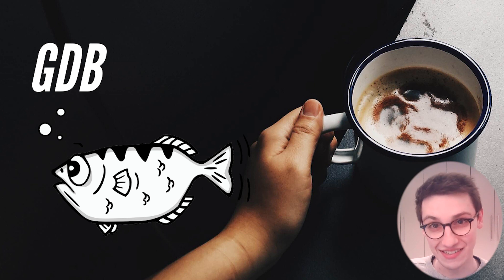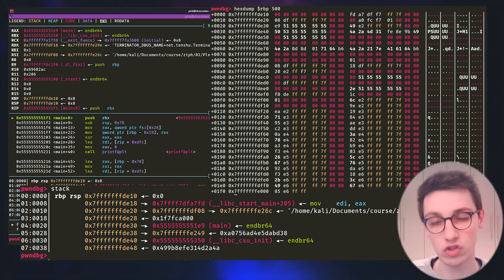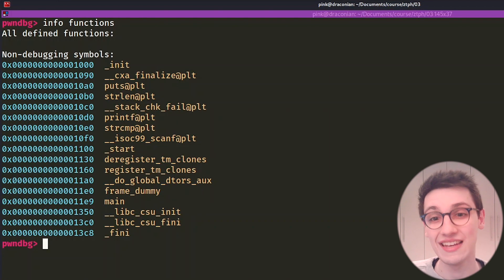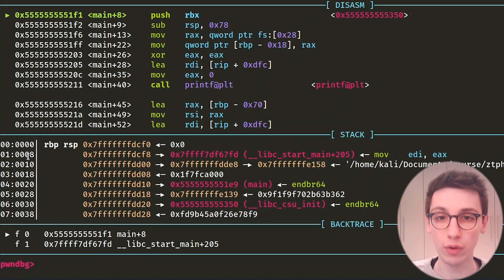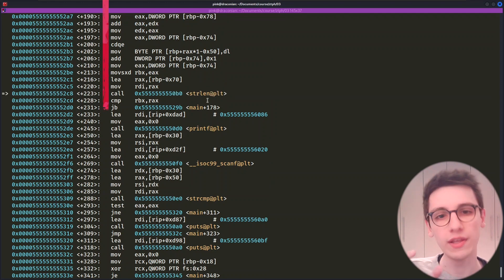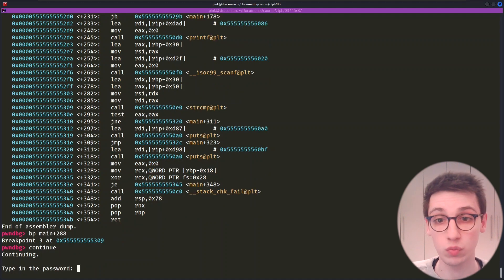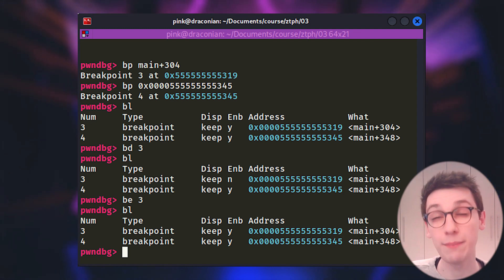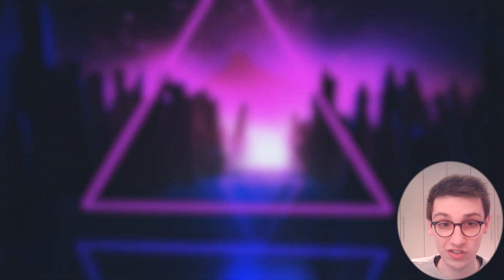GDB - Pwn Zero To Hero 0x03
00:00 Introduction
00:25 What will we be learning today?
02:05 What is GBD?
03:55 Installing GDB
04:30 Using GDB
14:15 More commands and cheatsheets
17:20 Conclusion and outro